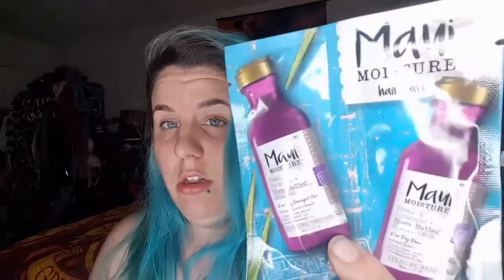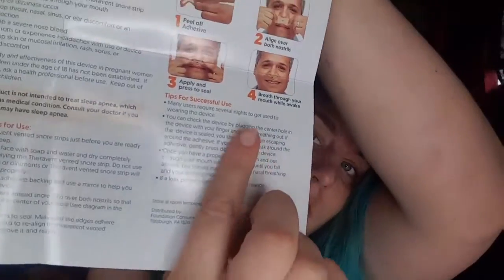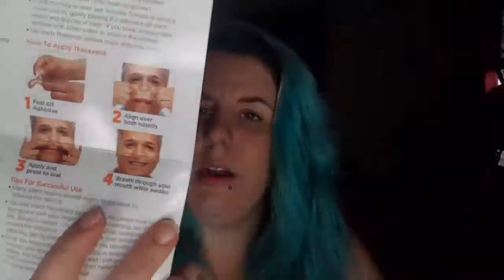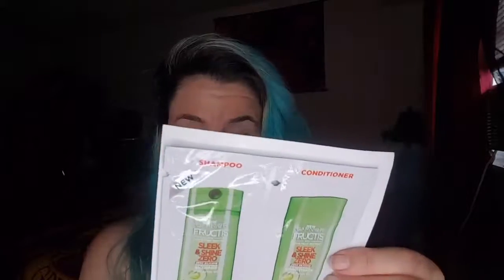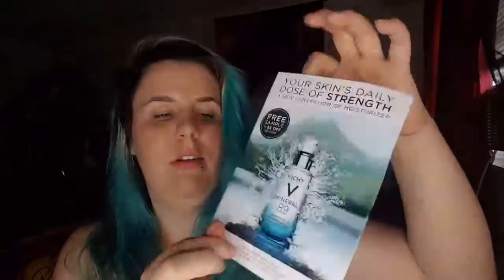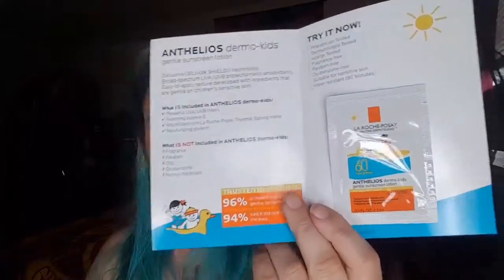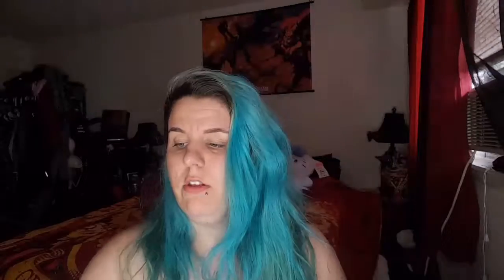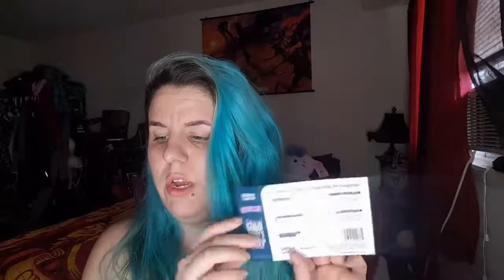JUNE BEAUTY BAG!!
CVS has a beauty bag every month that they give out for free it has samples and coupons you have to check your local CVS if they do the event. It's only at the CVS is that have Beauty Physicians.